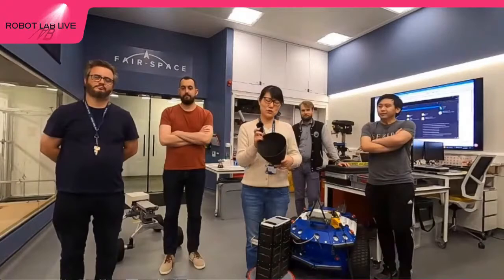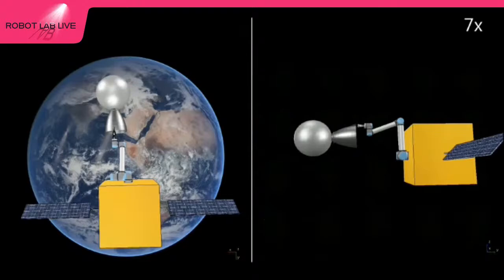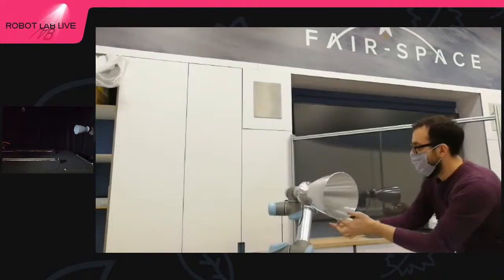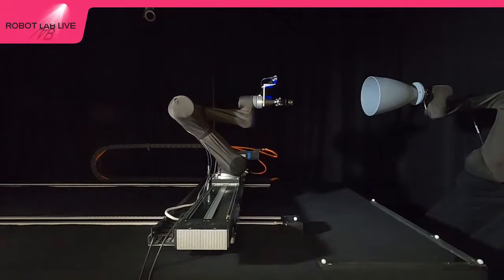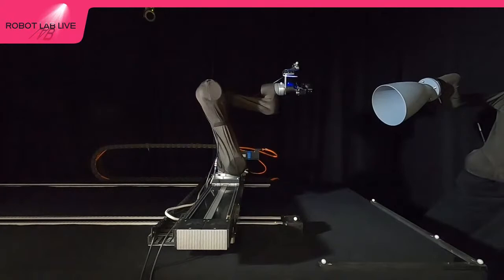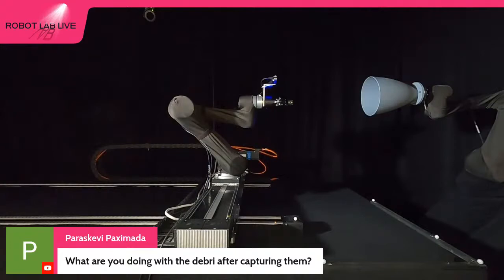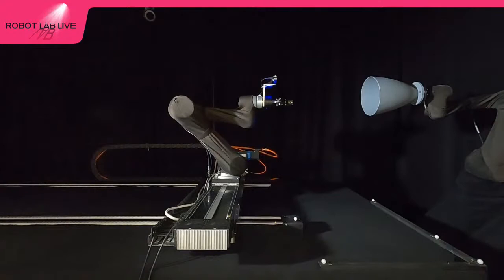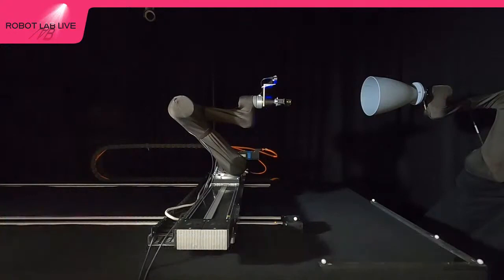Clean Space | STAR Lab | Robot Lab Live Highlights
On the 23rd June 2021, sixteen teams from some of the UK's top robotics research centres showed off their cutting-edge research in Robot Lab Live.

Space debris (also known as space junk), is among the major hazards for sustainable Earth orbital operations involving satellites and/or astronauts at space stations. The Space Technology for Autonomous & Robotic systems Laboratory (STAR LAB) led by Professor Yang Gao at the Surrey Space Centre of the University of Surrey have developed cutting edge research on autonomous robotic manipulation and grasping for active space debris removal. This demo showcased some of the underpinning technologies, including vision-based pose estimation, navigation and control that enable future spacecraft to autonomously grasp and manipulate non-cooperative targets like space debris in the extreme space environments with radiation, varying lighting and micro-gravity conditions.

00:00 Demo
18:14 Q&A

Robot Lab Live is a virtual robotics showcase - hosted by the UK-RAS Network - featuring 16 of the UK's top robotics research groups. Each team will show-off their cutting-edge robots and autonomous systems simultaneously to live audiences on YouTube. You can flick between different demos running during the two-hour livestream, ask questions and interact with the research teams in the chat.